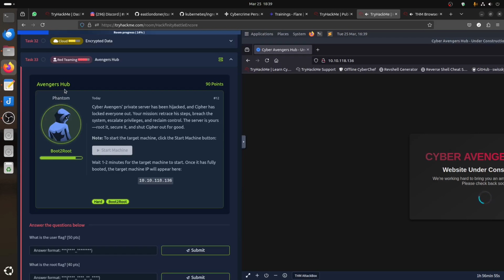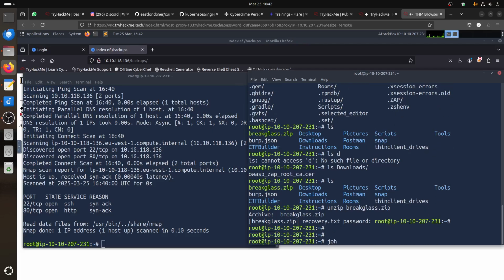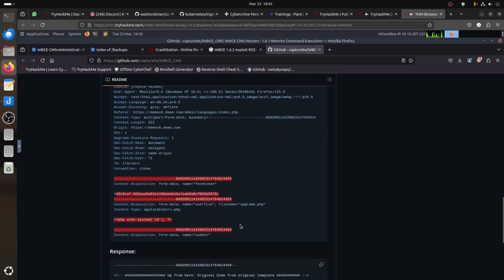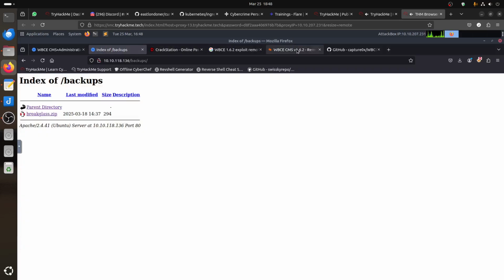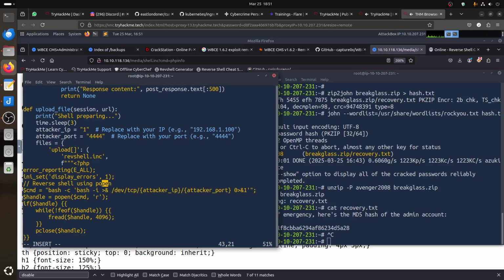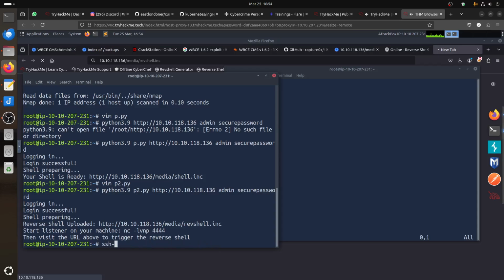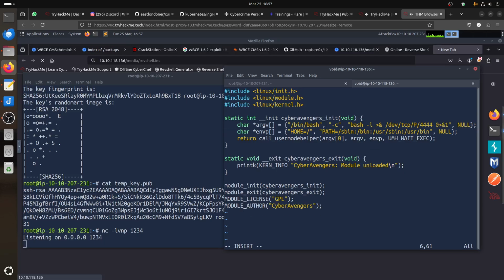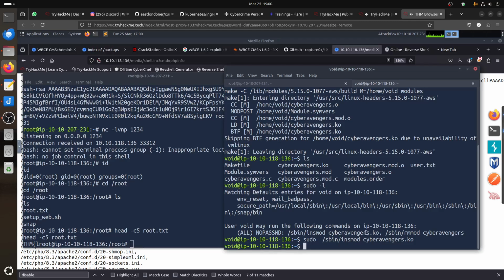TryHackMe Avengers Hub | Hackfinity Battle Encore | WBCE CMS v1.6.2 RCE | kernel module Exploit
⭐Welcome to the Hackfinity Battle CTF!⭐🚀

In this room you exploit WBCE CMS  v1.6.2 remote code execution vulnerability, after you find admin login details in a zip backup file.

🔥Room Scenario: 🔥🚀

Cyber Avengers' private server has been hijacked, and Cipher has locked everyone out. Your mission: retrace his steps, breach the system, escalate privileges, and reclaim control. The server is yours—root it, secure it, and shut Cipher out for good.

🛠️ Code & Resources: 💎
👉 First python script used to get info (like phpinfo)

🔓Kernel Module Exploit:🔓
🔑 cyberavengers.c